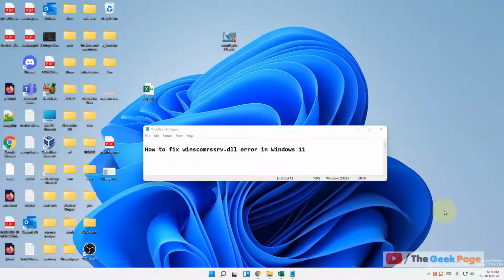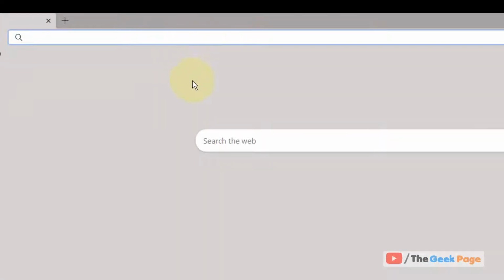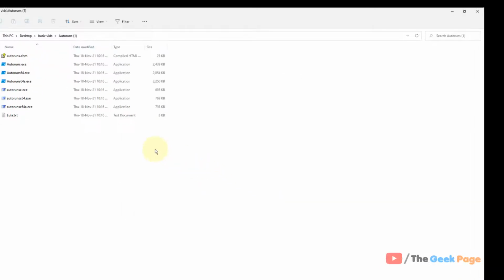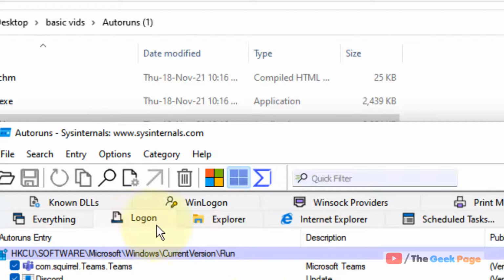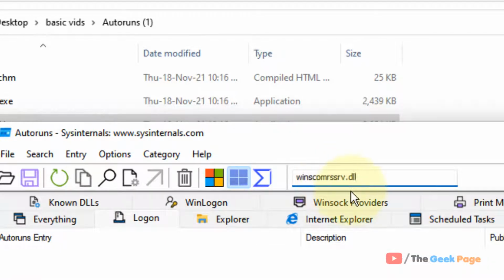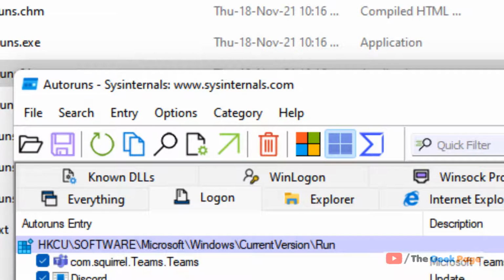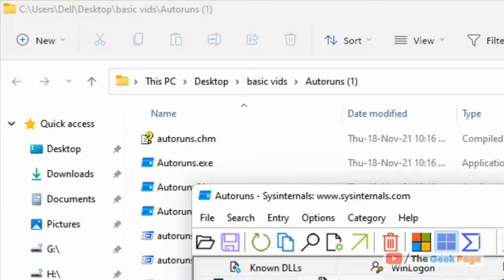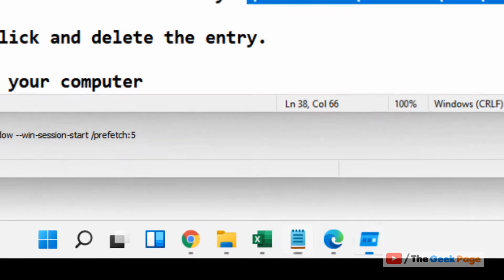Fix winscomrssrv.dll error on startup in Windows 11